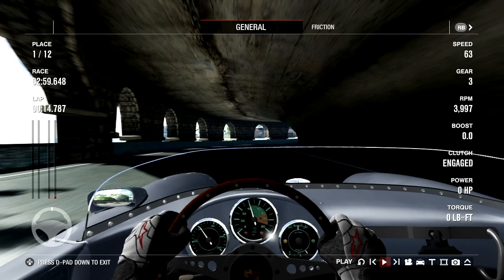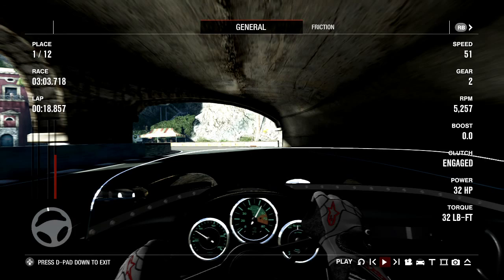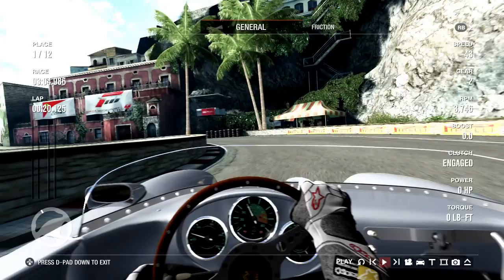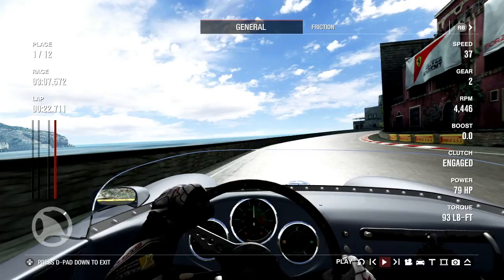FM4 - Porsche 550 Spyder Spec Event #1 - Rally di Positano w/ commentary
FM4 Event List completion by 3 time FH2 World Record holder Dhalism